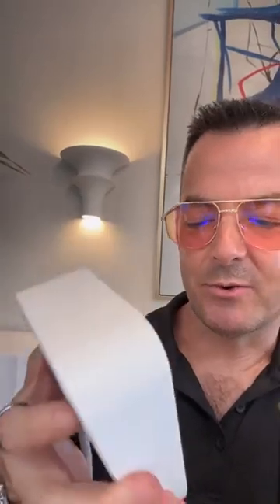Ask Me Anything (AMA) - June 30, 2025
Ask Me Anything with Dr. Twyman – Vascular Testing, Supplements, and Lifestyle

Summary
 • 🧠 Frequency of vascular screenings
Patients with prior carotid plaque should undergo ultrasound every 12–18 months to monitor stenosis and medial thickness, which reflects inflammation risk.

 • 🩺 Comprehensive vascular testing
Combining carotid IMT with coronary assessments and abdominal aortic aneurysm scans provides a fuller picture of arterial health. Different territories may reveal different plaque levels.

 • 🧘 Vagus nerve’s role in heart health
The vagus nerve helps regulate heart rate and inflammation. Overactive sympathetic tone and underactive vagus function can accelerate vascular aging.

 • 💀 High calcium scores and next steps
A calcium score over 400 generally warrants treatment, not further imaging. Additional CT angiogram (like Clearly scan) may help identify soft plaques, but radiation exposure must be weighed.

 • 💉 Managing high Lp(a) and ApoB
Current treatments reduce Lp(a) by 20–30%, insufficient for reducing events. For ApoB, targets should be under 70 (ideally under 55), using statins, ezetimibe, PCSK9 inhibitors, or Nexletol if needed.

 • 🔴 Red light therapy and cancer risks
Generally safe if not directed at tumors. Always consult a specialist if there’s an actvive cancer.

 • 🧪 Importance of technician skill in CIMT testing
Consistency in equipment and technician is vital for accurate and comparable CIMT results year over year.

 • 🌞 Vitamin D and K2 synergy
Vitamin D aids calcium absorption; vitamin K2 (180 mcg MK-7 daily) ensures calcium deposits in bones, not arteries.

 • ⚠️ Familial hyperlipidemia & non-statin alternatives
Very high cholesterol ( ver 489) from youth often requires medication. Alternatives include ezetimibe, PCSK9 inhibitors, and Nexletol especially if statin-intolerant.

 • 📉 Statin use decisions
Indicated for secondary prevention; may also help stabilize plaque by reducing inflammation and promoting arterial resilience. Testing like CIMT or coronary calcium can inform primary prevention use.

 • 🧼 Natural plaque removal myths
Arterial plaques don’t break off in chunks from “cleansing.” Soft plaques can rupture, causing clots and downstream ischemia, but this is not induced by supplements or “cleanses.”

 • 🥛 Chocolate milk’s effects depend on individual profile
Factors include insulin resistance, inflammatory load, and gut response. Quality, portion control, and context matter.

 • 🍖 Does meat cause heart disease?
No conclusive evidence if sourced well. Saturated fat impacts vary; some may require dietary changes or medication if their lipoproteins are affected.

 • 🧰 New BP monitor: Connect QT
Monitors both brachial and central blood pressure with arterial stiffness metrics—ideal for home use and detailed cardiovascular tracking.

 • 🥾 Upcoming retreat at Canyon Ranch
Scheduled for Oct 31–Nov 2 in Tucson, this low-key retreat includes hikes and informal sessions with Dr. Twyman. No fees—participants only cover travel and stay.

 • 🔢 12–18 months between carotid ultrasounds for plaque monitoring.
 • 🧬 Over 400 calcium score generally means immediate treatment, not more imaging.
 • 💉 Over 85% Lp(a) reduction needed for significant outcome benefit—new drugs are in trials.
 • 🧪 180 mcg of K2 MK-7 suggested daily for optimal calcium management.
 • 📉 ApoB under 70 or  under 55 is ideal, especially for high calcium scores or family history.